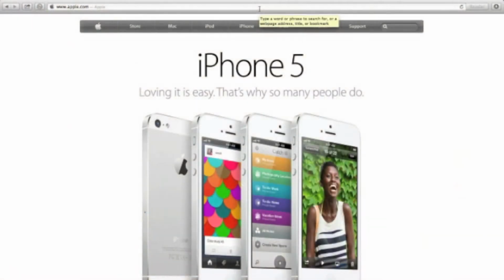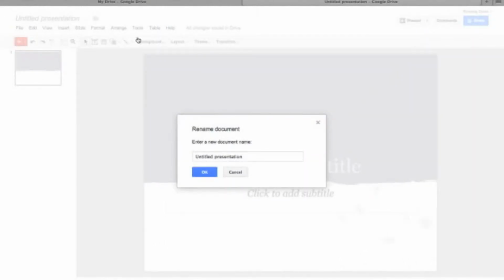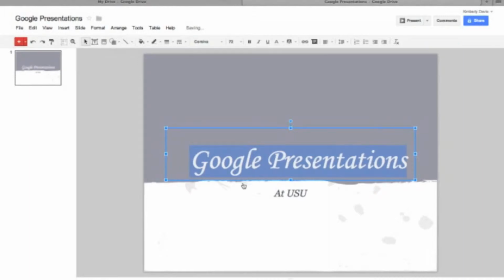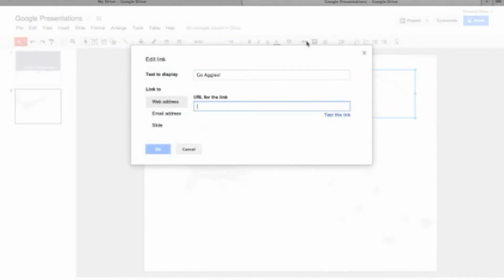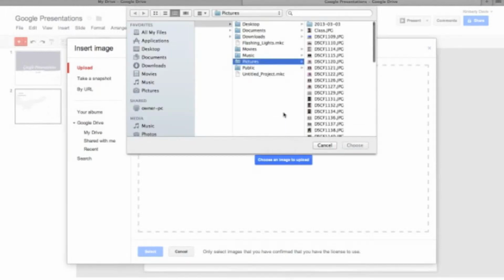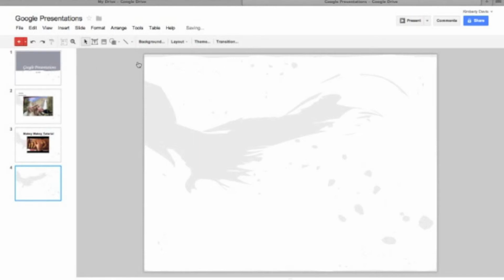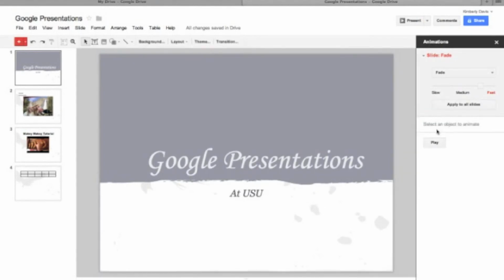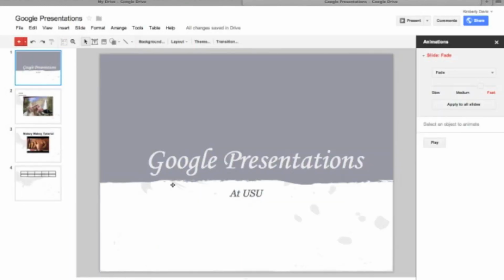Google Presentations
This is a short tutorial on how to use Google Presentations.